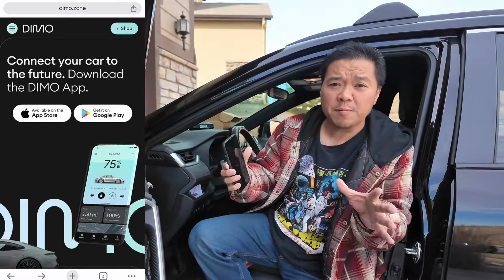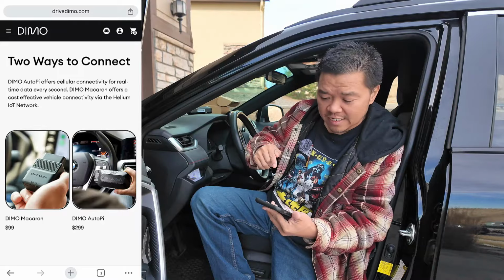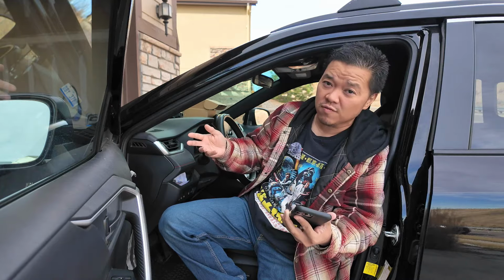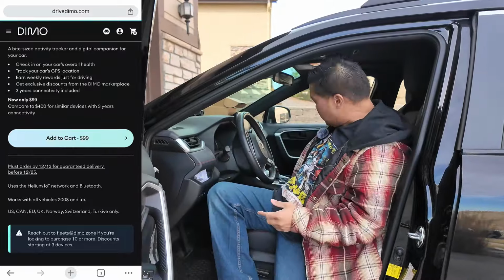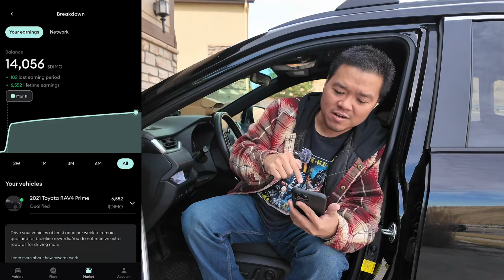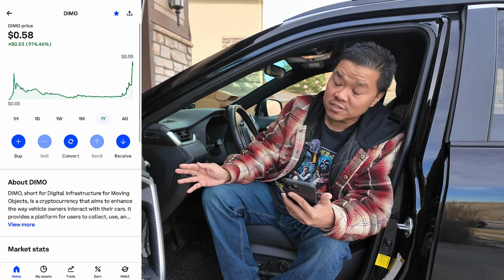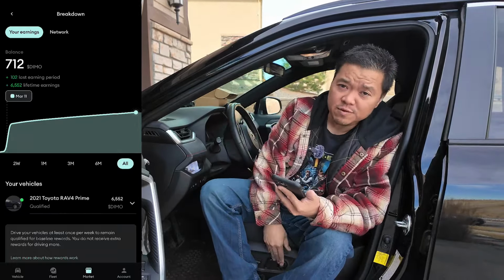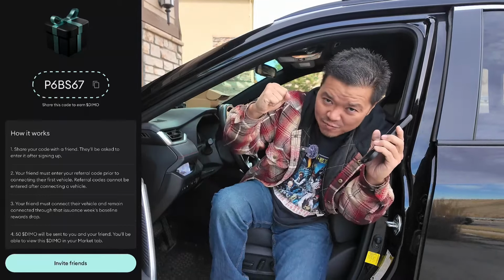DIMO Made Me $12,000+ in Crytpo Altcoins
The $DIMO Crypto Altcoin jumped to 84 cents just today and keeps going up every week!